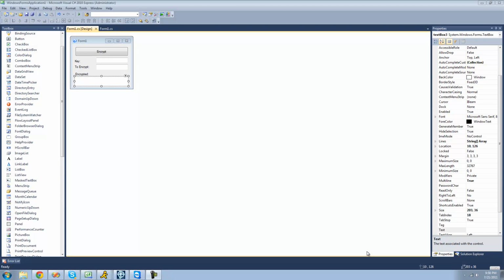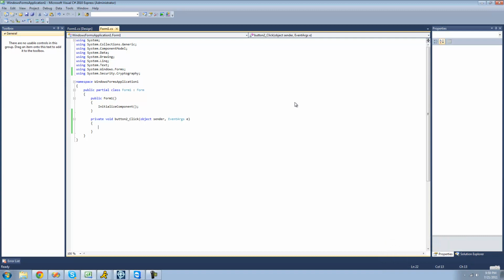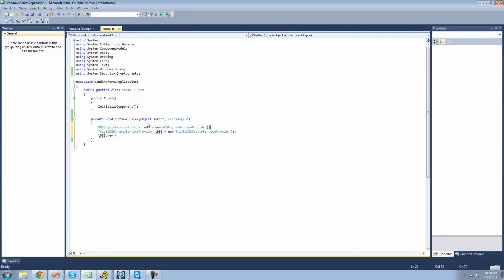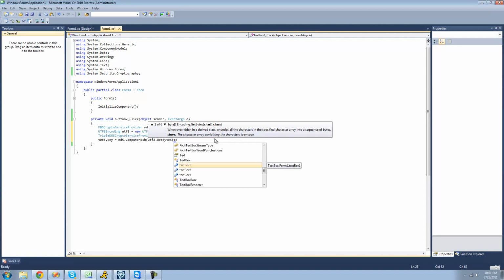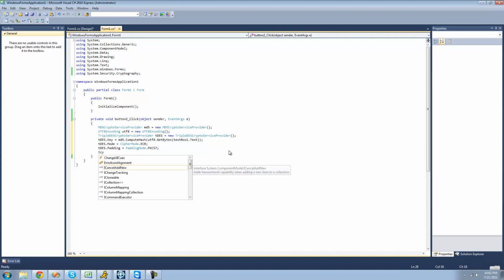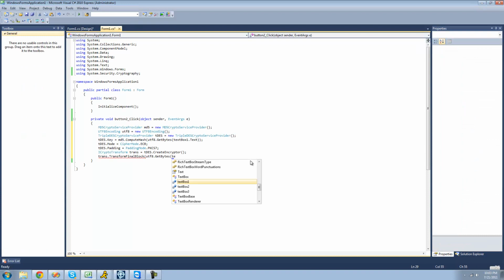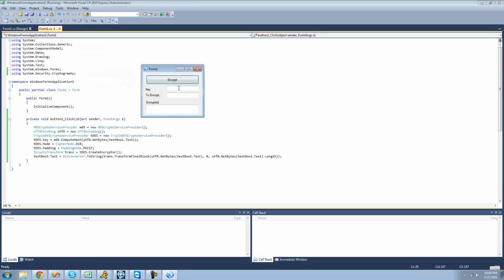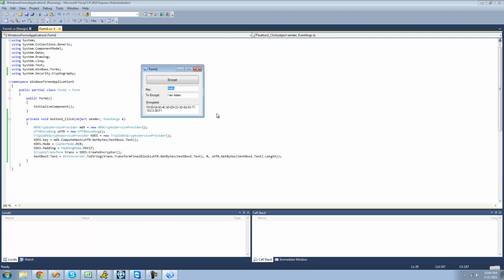C# Beginners Tutorial - 116 - TripleDES Encryption